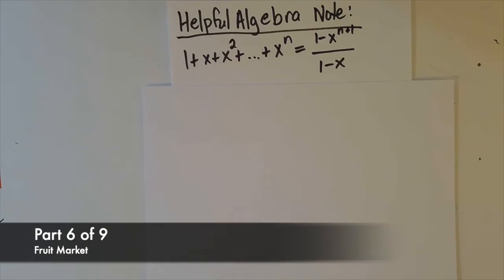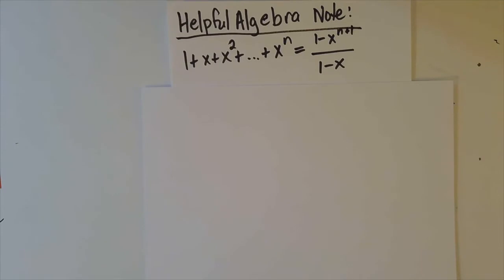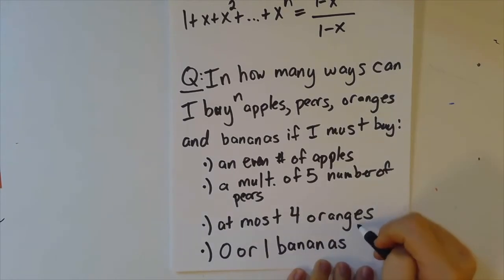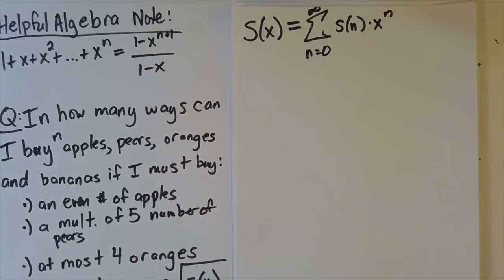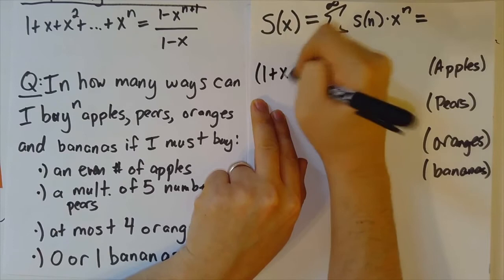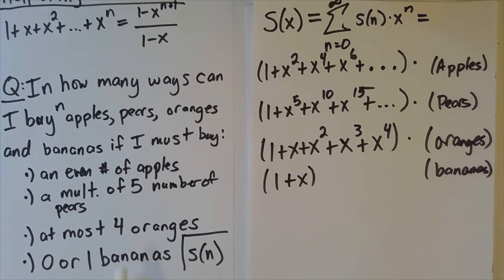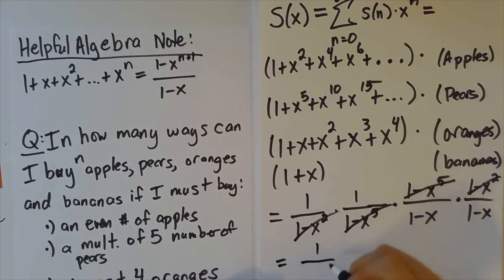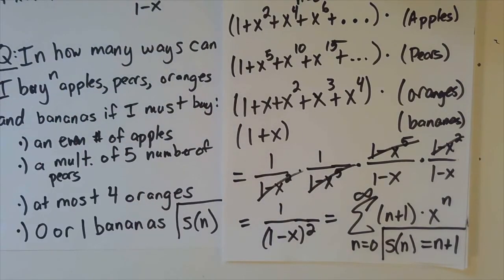Generating Functions Part 6: Fruit Market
Generating Functions 6/9: Fruit Market